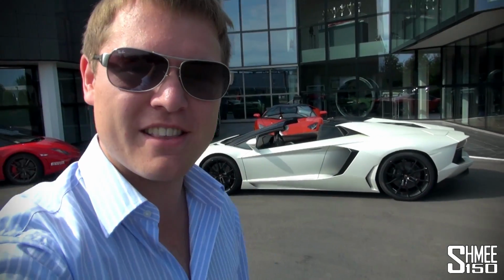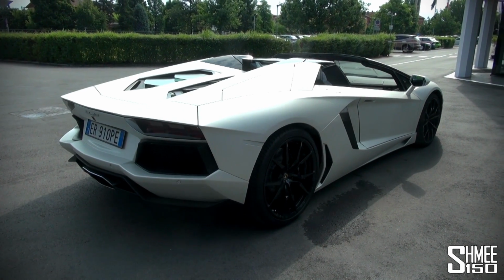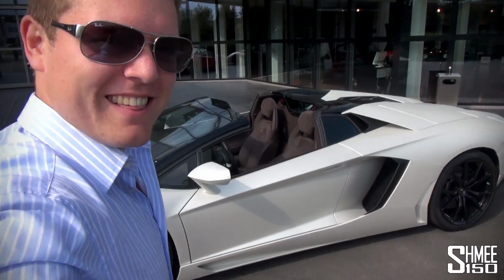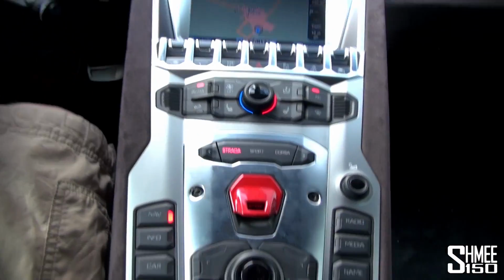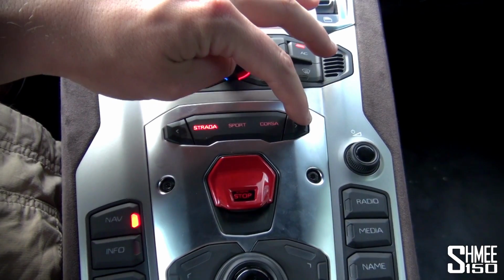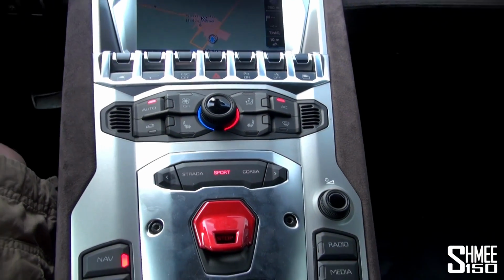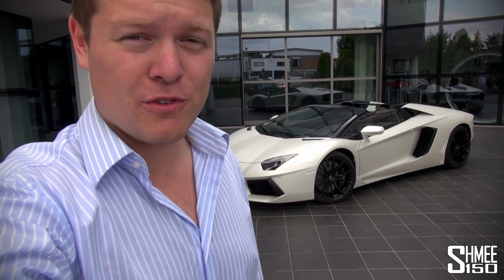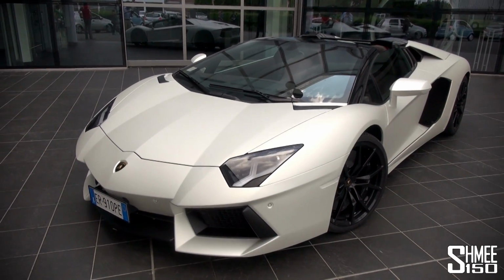A Day with an Aventador Roadster [Shmee's Adventures]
I took a trip to Sant'Agata Bolognese, the home of Lamborghini in Italy to test drive the new Aventador Roadster; the convertible V12 supercar fitted with two carbon roof panels that stow away in the front boot.

My experiences are hugely positive, the drama from this car seriously outweighs any elements of impracticality, it would be such an epic car to own!

The eagle-eyed may notice the car I drove is very similar to the car that Richard Hammond drove in tonight's episode of Top Gear, just one character off on the plate!

Camera: Sony CX700